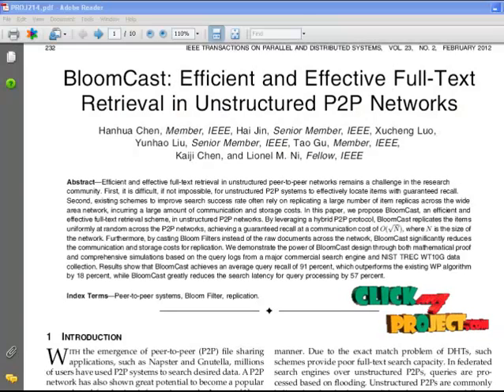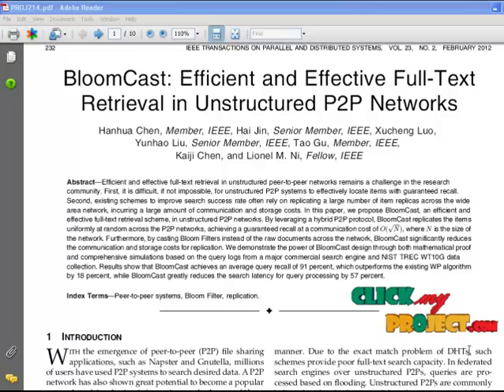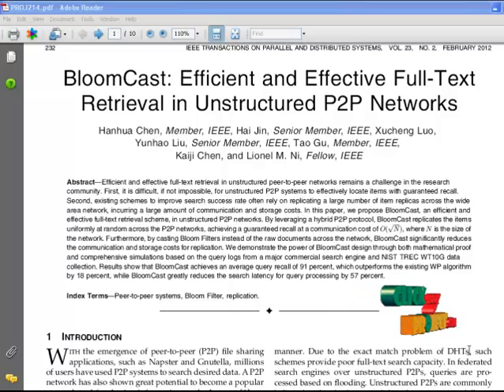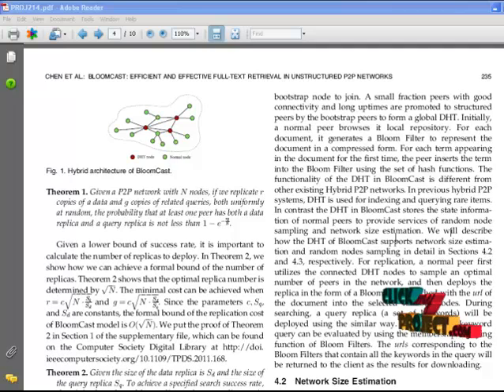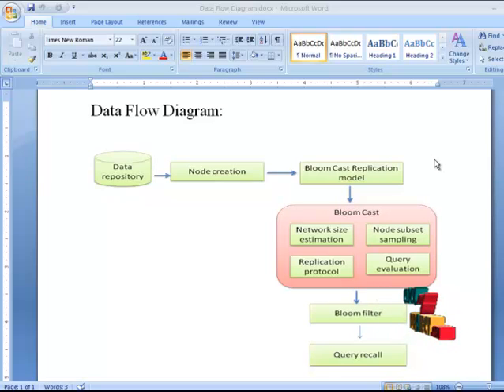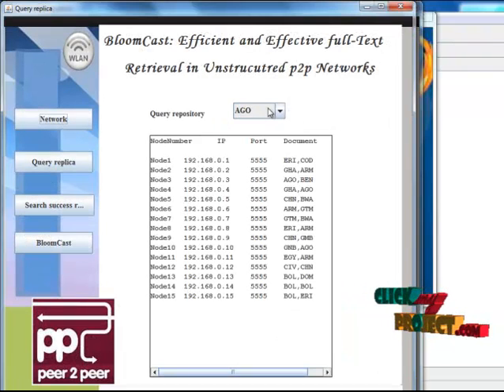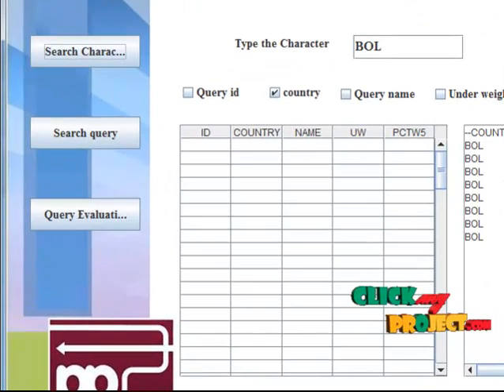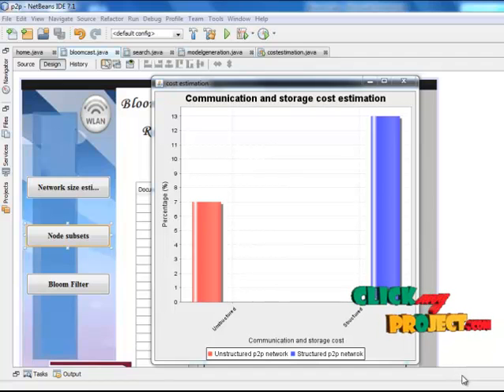BloomCast: Efficient and Effective Full-Text Retrieval in Unstructured P2P Networks - IEEE 2012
BloomCast: Efficient and Effective Full-Text Retrieval in Unstructured P2P Networks - IEEE 2012 Projects

Including Packages
* Base Paper
* Complete Source Code
* Complete Documentation
* Complete Presentation Slides
* Flow Diagram
* Database File
* Screenshots
* Execution Procedure
* Readme File
* Addons
* Video Tutorials
* Supporting Softwares

Specialization
* 24/7 Support
* Ticketing System
* Voice Conference
* Video On Demand *
* Remote Connectivity *
* Code Customization **
* Document Customization **